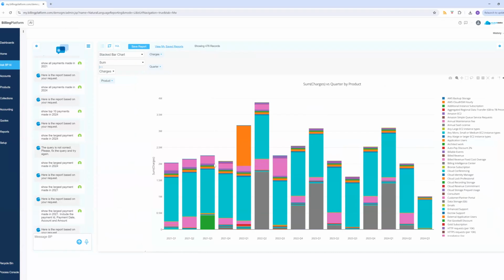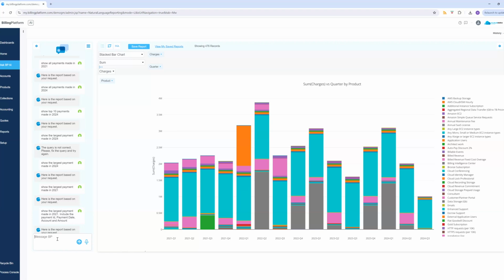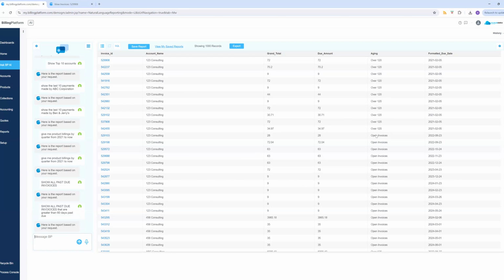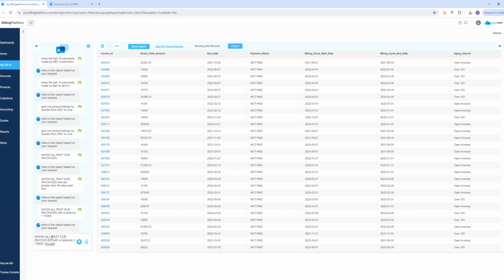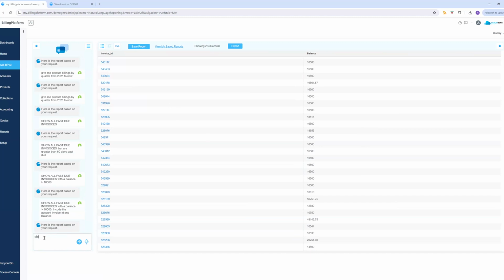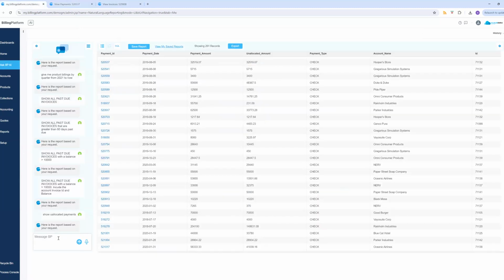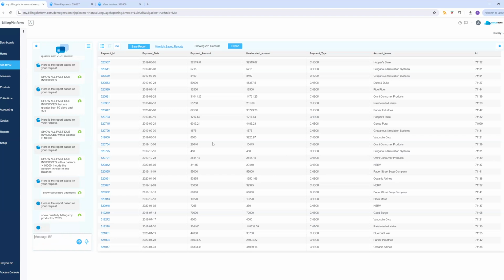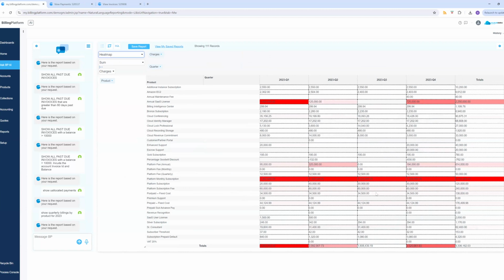Natural Language Reporting with AI | BillingPlatform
It seems like AI is everywhere today. But what implications does using AI have when it comes to your billing and reporting processes?

Join this webinar to hear Nathan Shinn, BillingPlatform CSO, as he unveils a revolutionary feature –  natural language reporting with AI. With this feature, you can search for anything in the system and generate reports using your natural language. No more coding required!

Watch the webinar now!